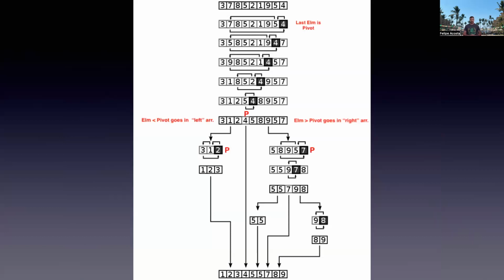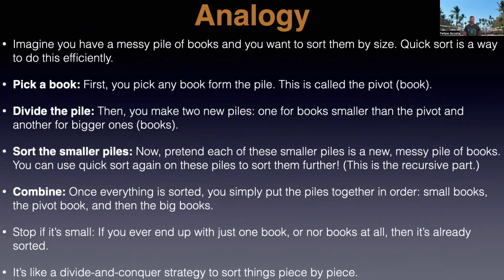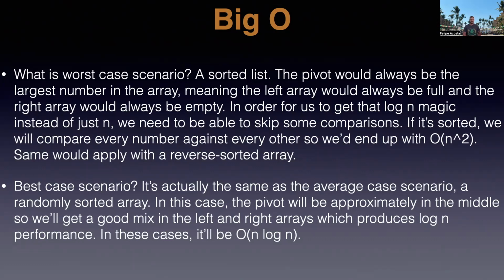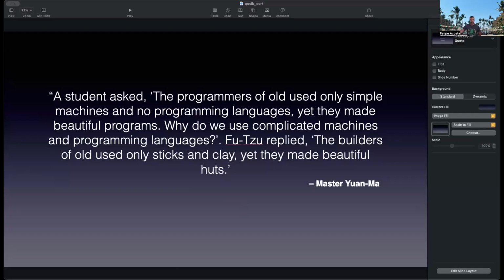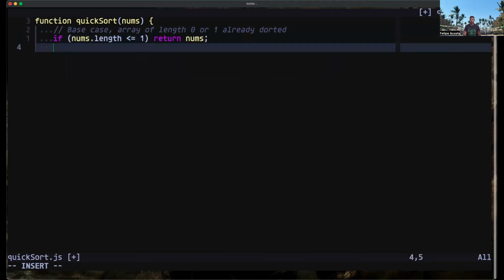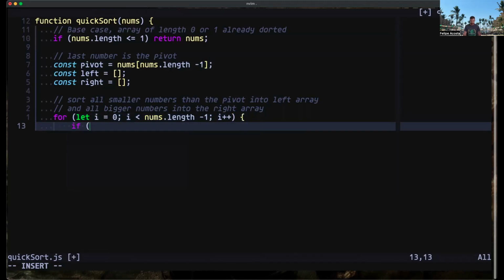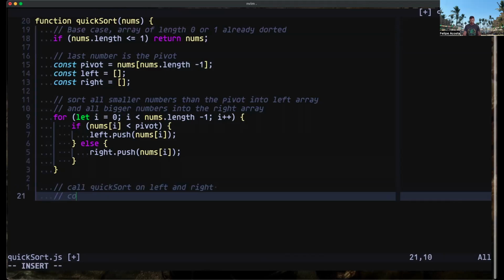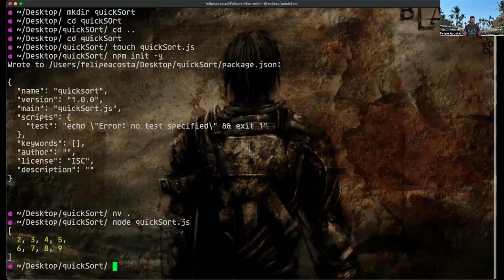Quick Sort Algorithm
Explanation of how the quick sort algorithm works.